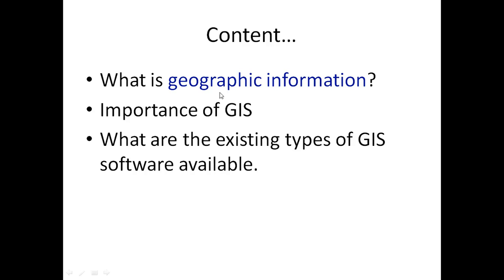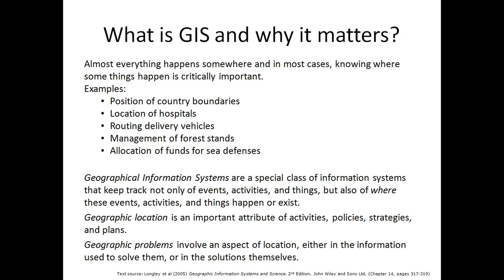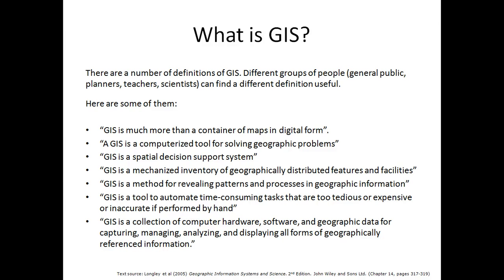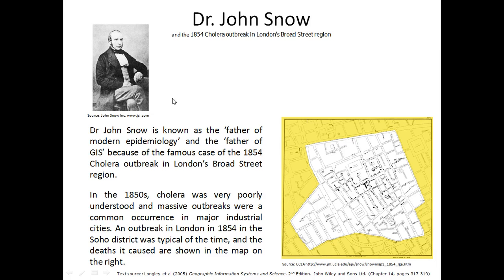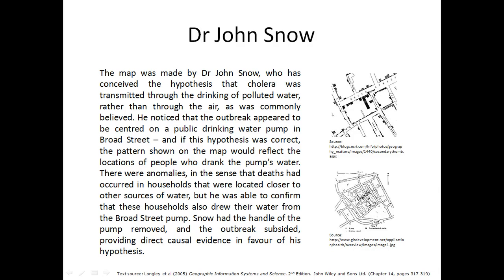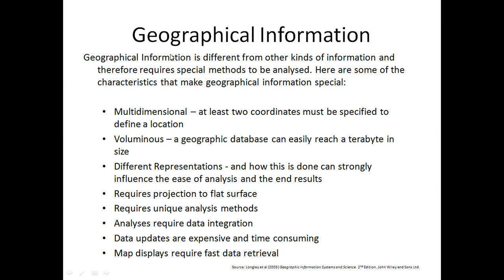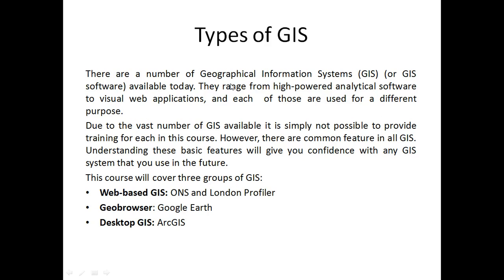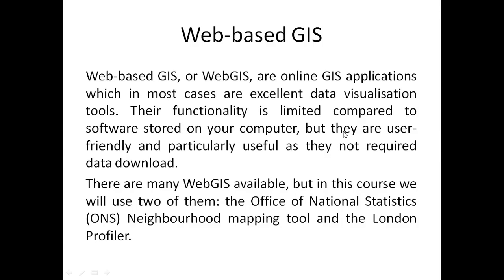INTRODUCTION TO GIS AS A SUBJECT